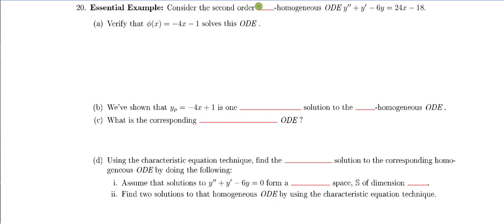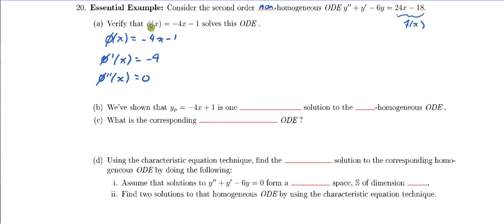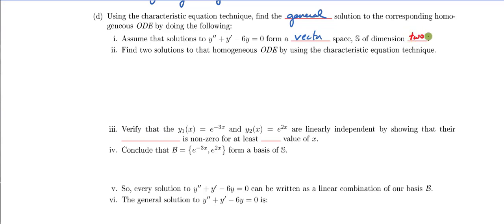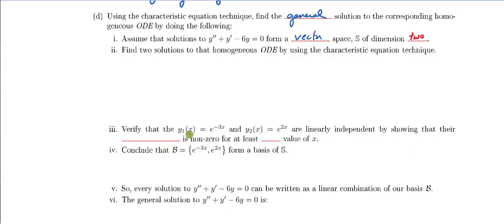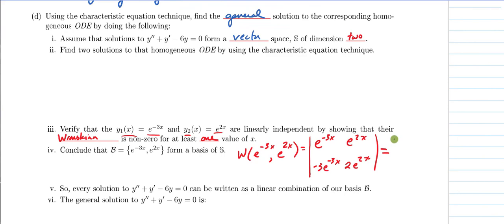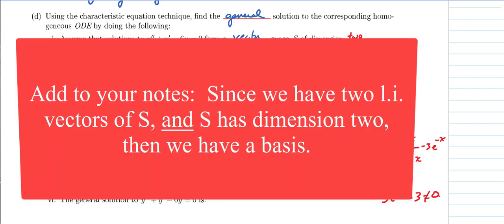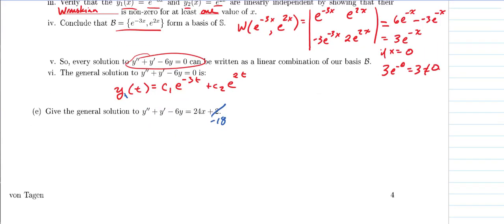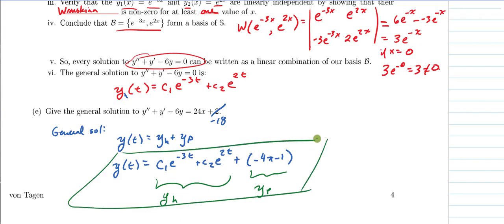Example Justifying the General Solution to a linear ODE